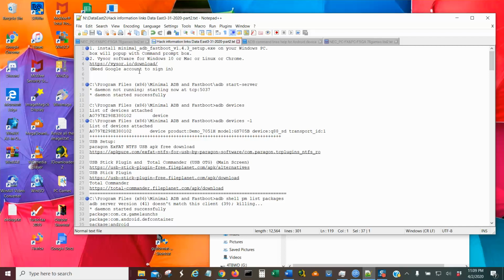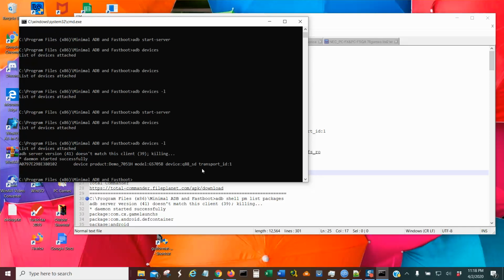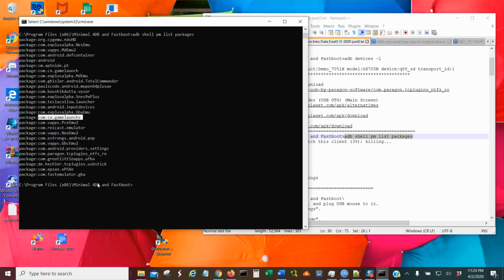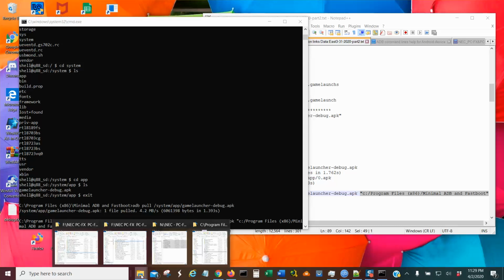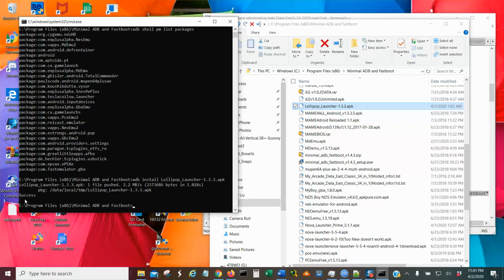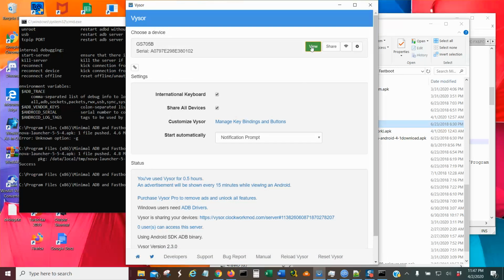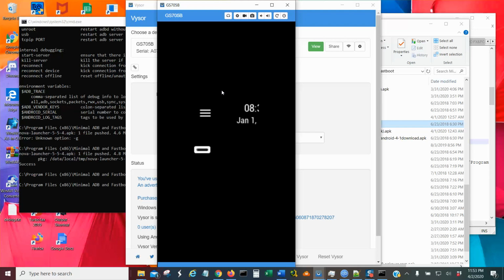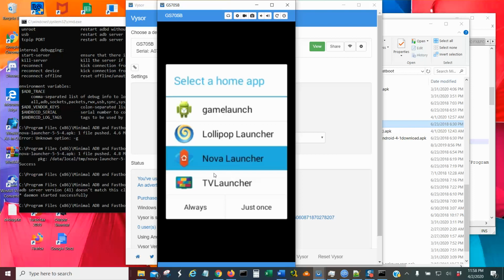Hacked Namco Museum proofs part 3 of 3: Issue USB Debugging mode??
Hacking information listed below.
Hacked Namco Museum proofs part 3 of 3 (USB Debugging mode???)

1. install minimal_adb_fastboot_v1.4.3_setup.exe on your Windows PC.
box will popup with Command prompt box.
2. Vysor software for Windows 10 or Mac or Linux or Chrome.
(Need Google account to sign in)

C:\Program Files (x86)\Minimal ADB and Fastboot\adb start-server
* daemon not running; starting now at tcp:5037
* daemon started successfully

C:\Program Files (x86)\Minimal ADB and Fastboot:: adb devices
List of devices attached
A0797E298E380102        device
C:\Program Files (x86)\Minimal ADB and Fastboot:: adb devices -l
A0797E298E380102       device product:Demo_7051H model:GS705B device:q88_sd transport_id:1

USB Stick Plugin and  Total Commander (USB OTG) (Main Screen)
C:\Program Files (x86)\Minimal ADB and Fastboot:: adb shell pm list packages
adb server version (41) doesn't match this client (39); killing...

Note: where the program path is at.
C:\Program Files (x86)\Minimal ADB and Fastboot:: adb shell pm path com.cx.gamelaunchs
package:/system/app/gamelauncher-debug.apk
 (Note:Command will tell you)
C:\Program Files (x86)\Minimal ADB and Fastboot:: adb shell pm path com.cx.gamelaunch
package:/system/vendor/app/0.apk
Install ES File Explorer v4.1.8
An easy way to manage your programs
adb install es-file-explorer-4-1-8.apk
minimal_adb_fastboot_v1.4.3_setup.exe

Allow you to do Backup your Andriod before hand:
PhoenixSuit_v1.10

Nova Launcher Prime v5.54 APK
Highly customizable, performance driven, home screen replacement for Andriod!!
nova-launcher-5-5-4.apk

2600.emu Atari Emulator (Also come with 2,585 games rom

Free DS Emulator:
DS Emulator
pb1.0.0.1 for Android CPU Studio